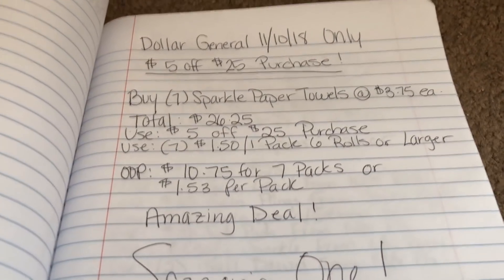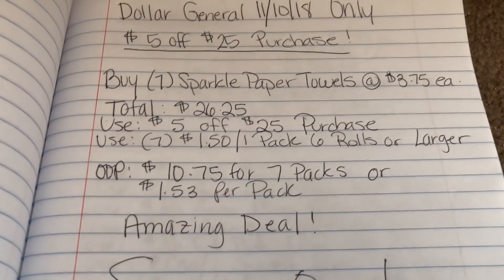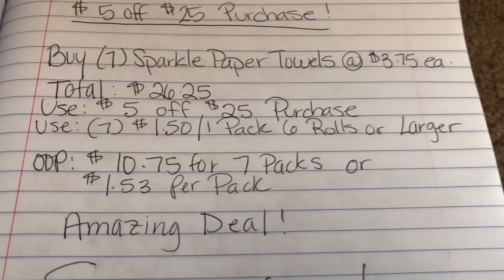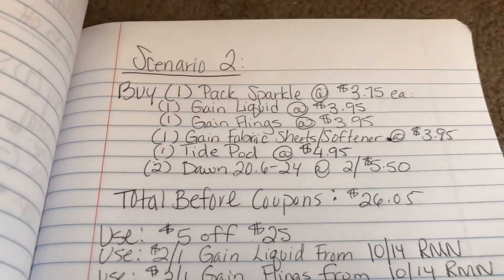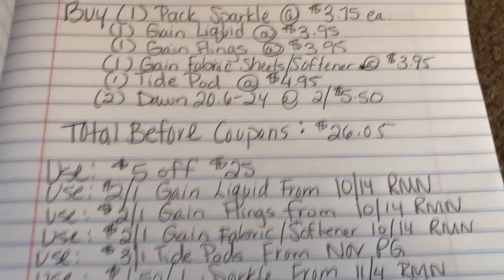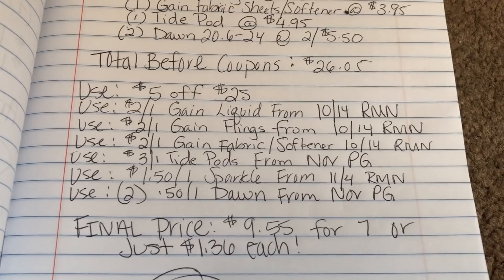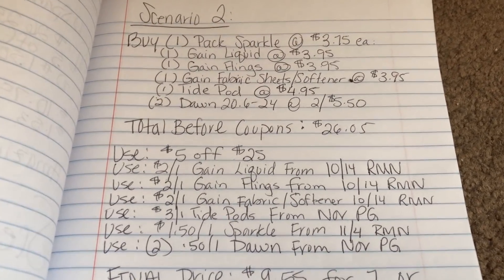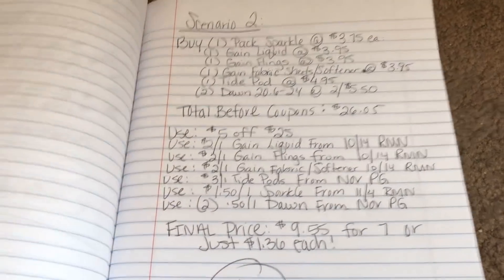DOLLAR GENERAL 11/10/18 BREAKDOWNS (SUPER CHEAP PAPER TOWELS AND LAUNDRY ITEMS)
HI EVERYONE! HERE ARE A COUPLE SCENARIOS THAT YOU CAN DO FOR THIS SATURDAY AT DOLLAR GENERAL USING THE $5 OFF $25 DIGITAL COUPON. PLEASE NOTE THAT THE FIRST SCENARIO THAT YOU DO WILL BE A YMMV SITUATION. IT MEANS THAT IT WILL VARY BY STORE, PENDING ON STOCK AND HOW THE STORE MANAGER WOULD LIKE TO TAKE YOUR COUPONS.

PLEASE FEEL FREE TO TAKE NOTES OF THESE BREAKDOWNS TO USE BOTH AS A GUIDE OR COPY EXACTLY HOW I DID THEM.

I WILL BE POSTING MORE DOLLAR GENERAL VIDEOS AND HAULS AND BE INCORPORATED WITH CVS STUFF AS WELL.

HAPPY COUPONING